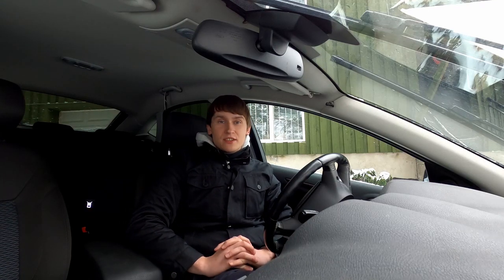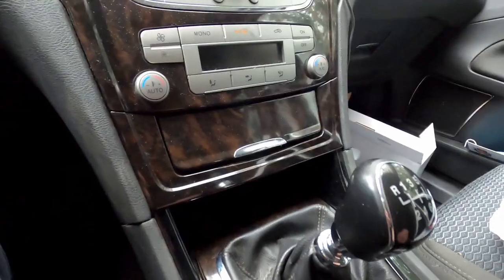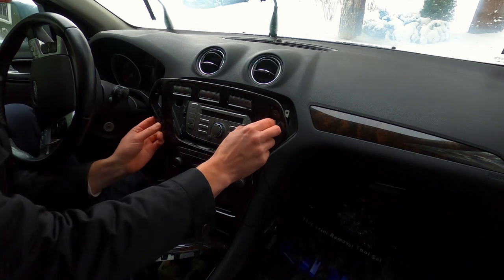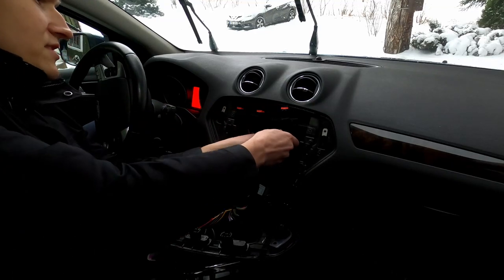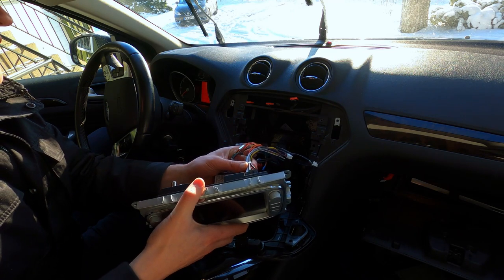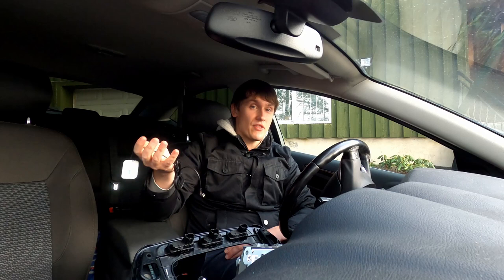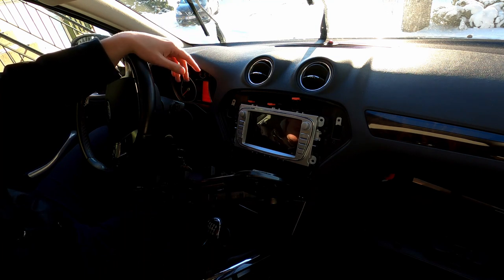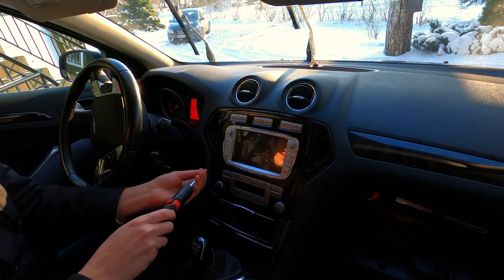Ford Mondeo mk4 Radio Replacement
In this video you will see you you can replace the radio unit in a Ford Mondeo mk4. The tools that you will most likely be needing are a screwdriver, trim removal tools (or you can use a flat head screwdriver with electric insulation tape on it). It is not that difficult, simple enough for everyone to do at home.

The link for the android unit seen in this video:

Wanna start your own YouTube channel? Here is a great software that will help you do that! I can help you compare your channel with other channels, see what keywords people are searching the most and many more things. It sure helps me a lot. Hit the link if you wanna know more

Stuff I use for making my videos:

GoPro Hero 8 Media Mod

GoPro Hero 8

GoPro Dual Battery Charger and Battery

GoPro Extension Pole

GoPro Protective housing

DJI Mavic Air 2

Nikon D3300 Digital SLR Camera

Rode VideoMicro Camera Microphone